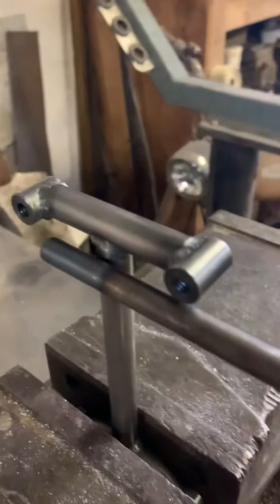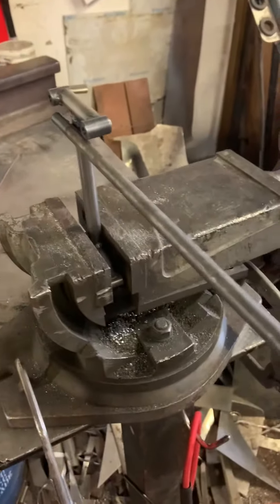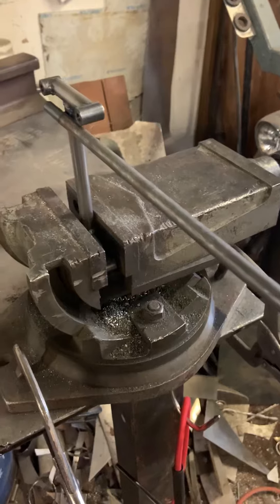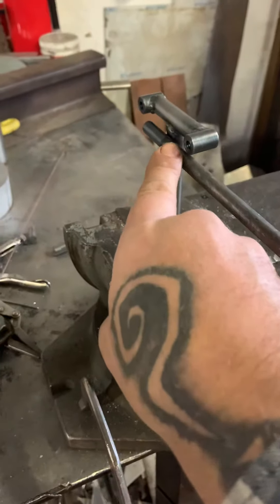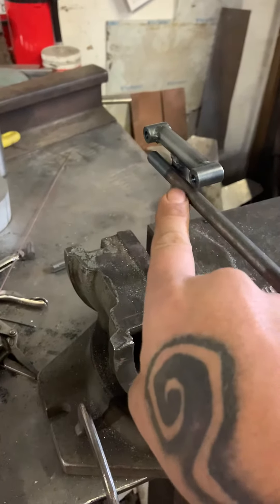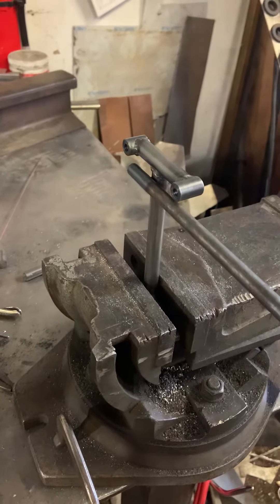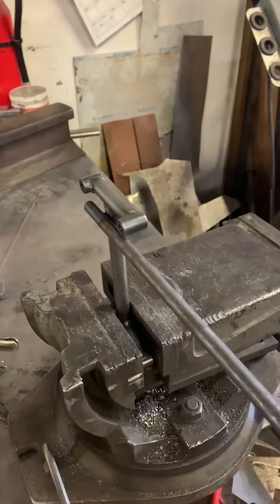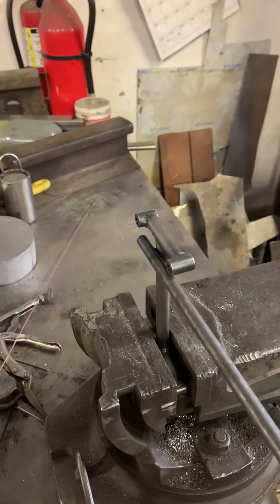License plate bracket part 1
Step one of wrapped round stock.